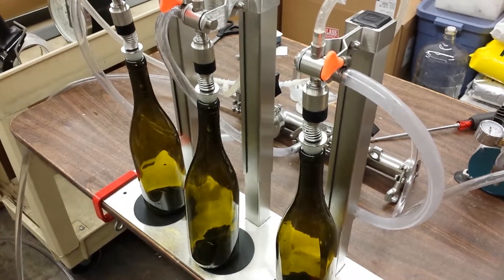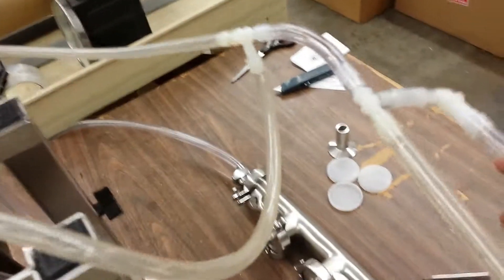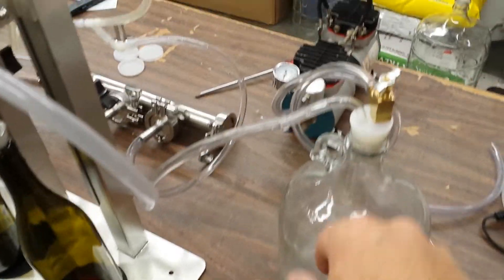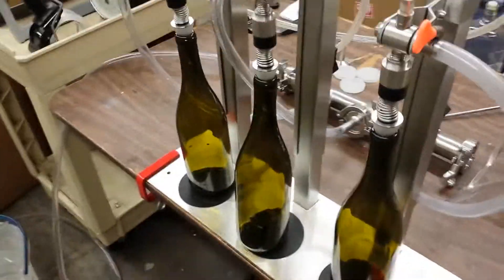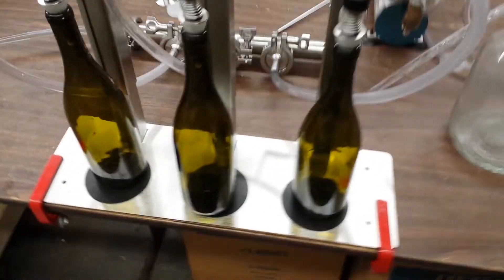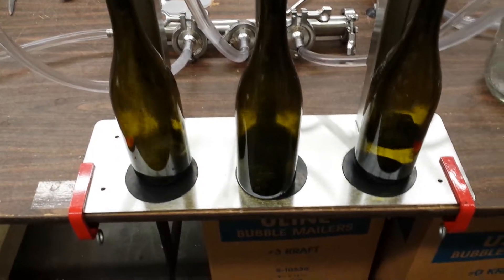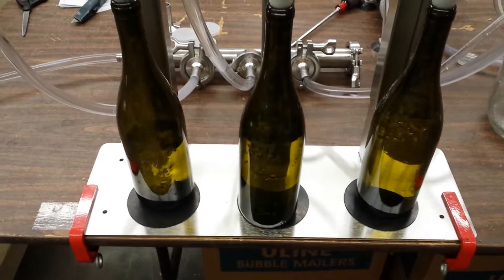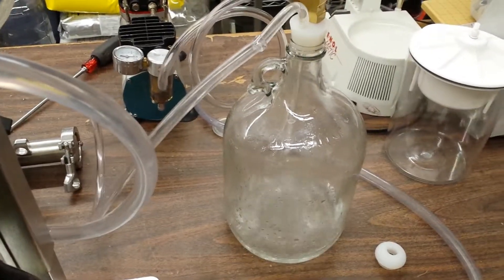3NozzleFillerTest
3 Nozzle Bottler Filler Proto type